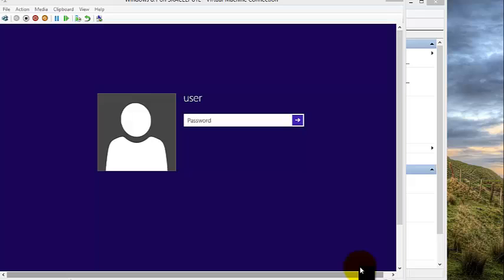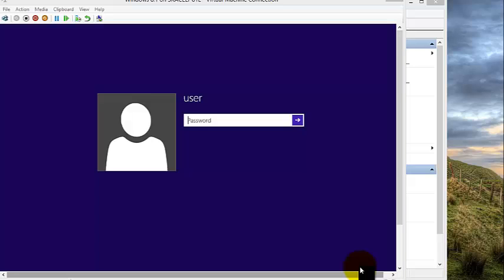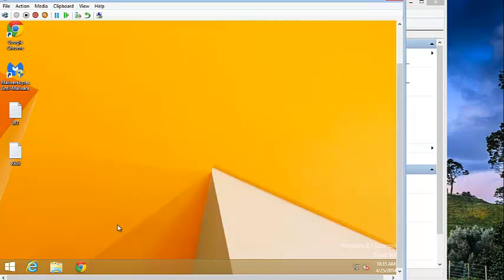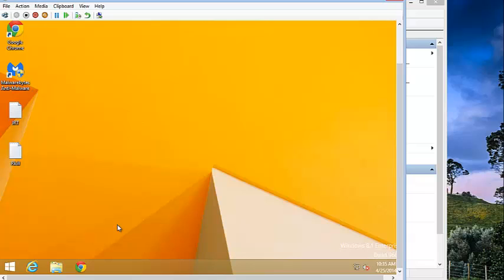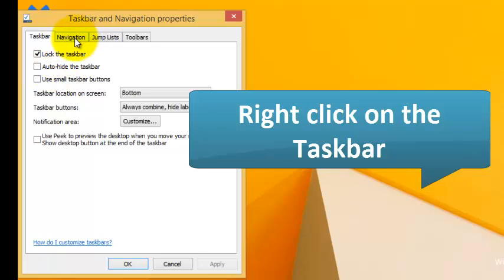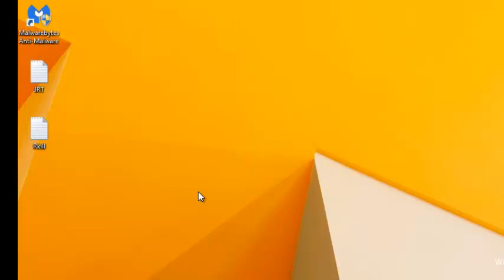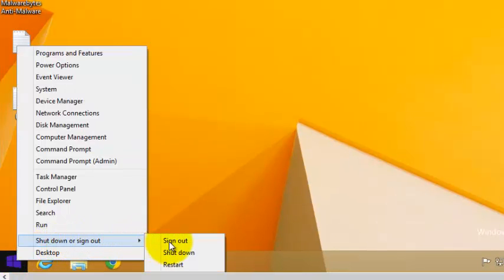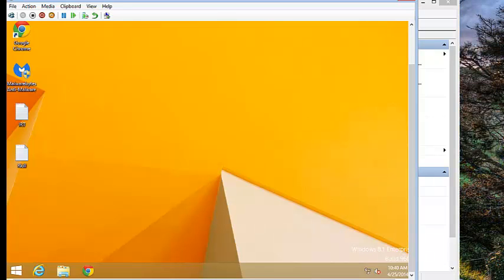Logging in Directly to the Desktop in Windows 8.1 and Bypassing the New Start Screen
In 3 minutes learn how to bypass the new Windows 8 start screen/menu and the log directly to the desktop and also enabling the new Start menu in Windows 8.1. Comments or questions, please post them below and please subscribe to this channel for other videos.